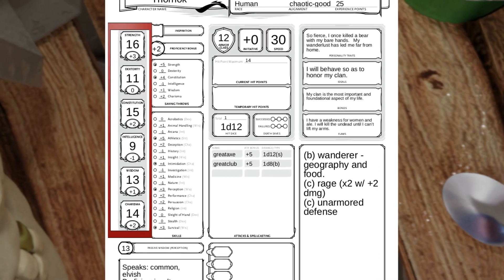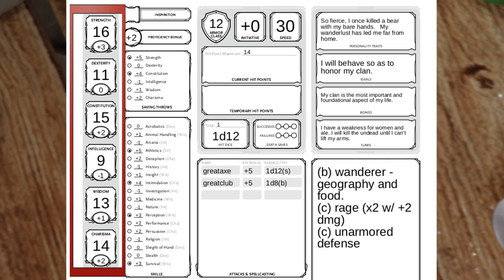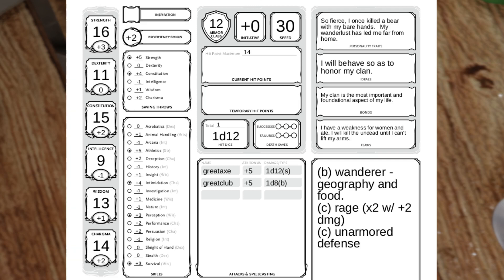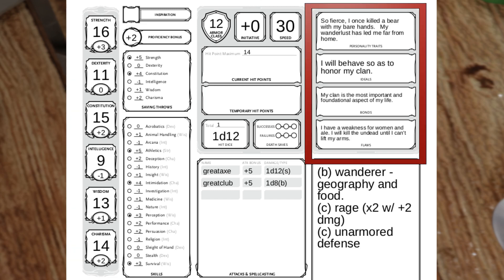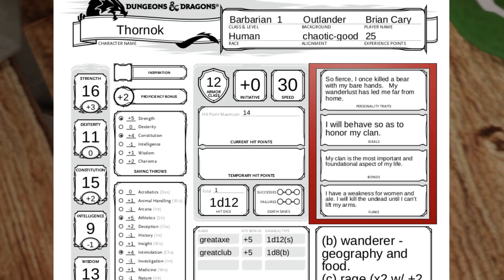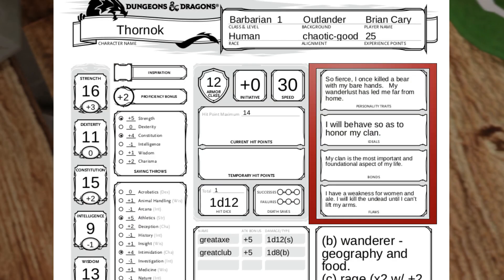D&D Personality traits, ideals, bonds, and flaws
Dnd 5e player tips. How to use your character's Personality traits, ideals, bonds and flaws to amp up your game.

Like my channel? Want to support me? Consider buying my books which are D&D flavored. Get them anywhere books are sold; all

All clips and sounds not owned by Brian Cary and the Savvy Barbarian are in the pubic domain or are licenced as Creative Commons zero. All other sounds, images and clips are (C)copright 2019 by Brian Cary and the Savvy Barbarian including the Savvy Barbarian monicre and logo.